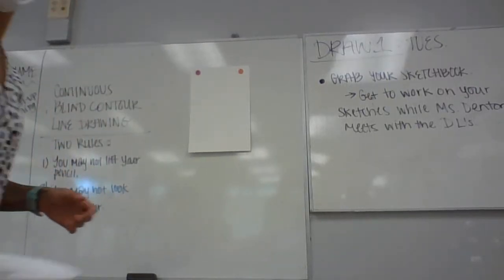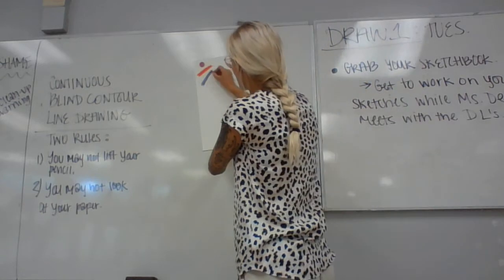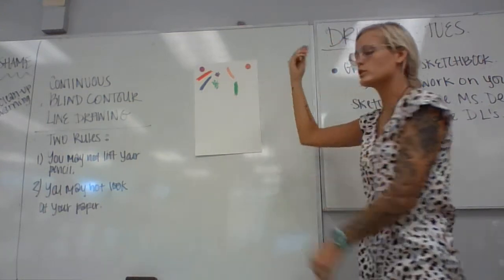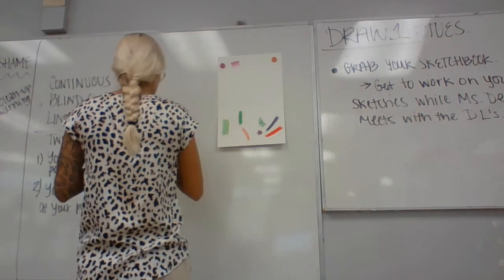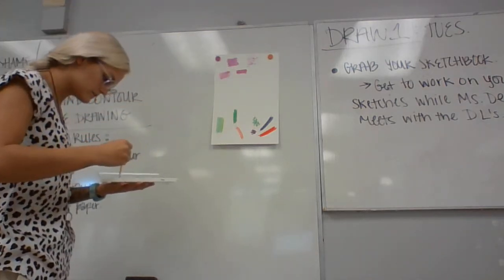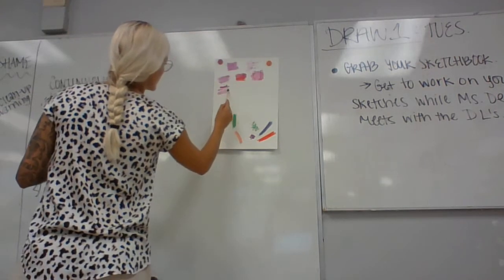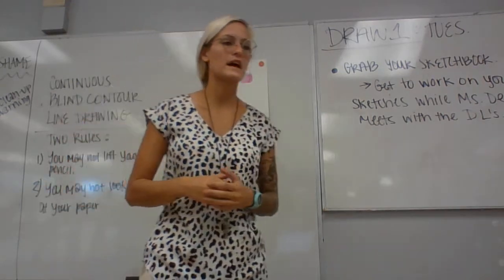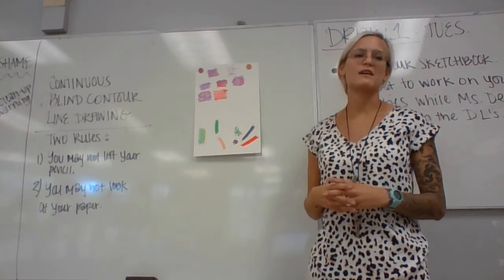Denton Watercolor & Oil Pastel Demo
Both handouts for the Watercolor & Oil Pastel practice are in your Unit 1 folder.